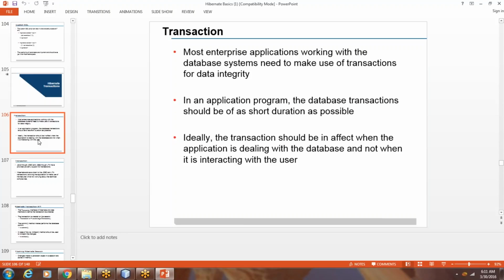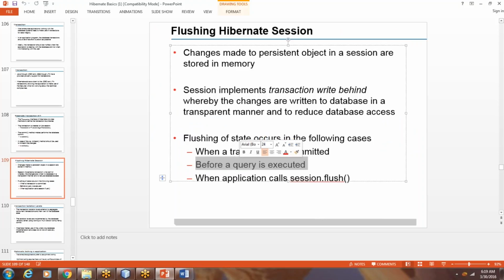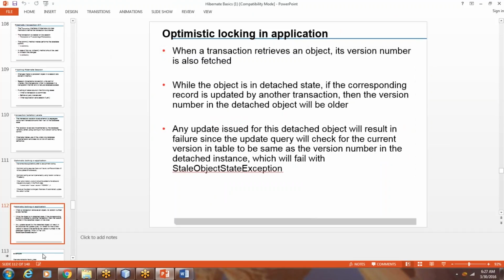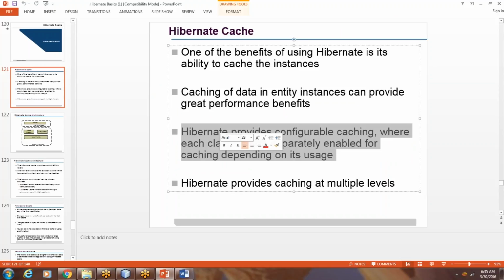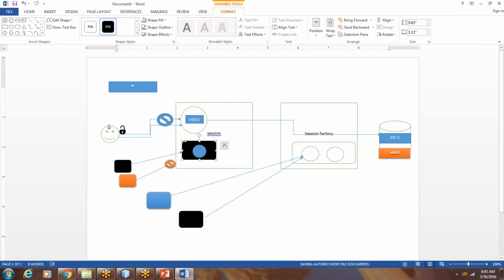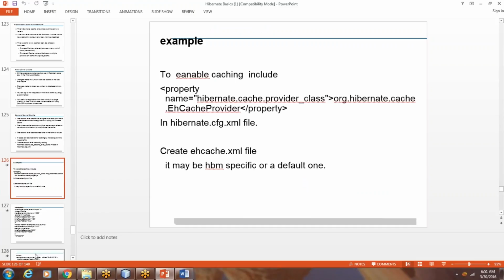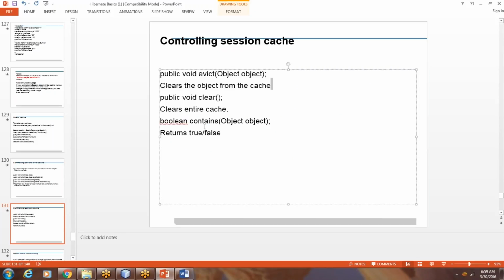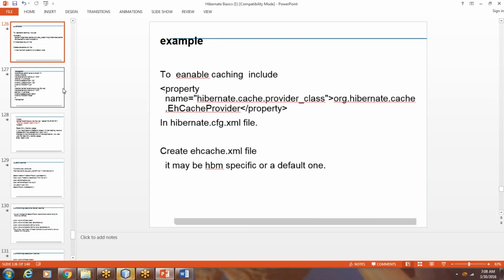day39 2016 03 30 06 09 Aatika s Meeting